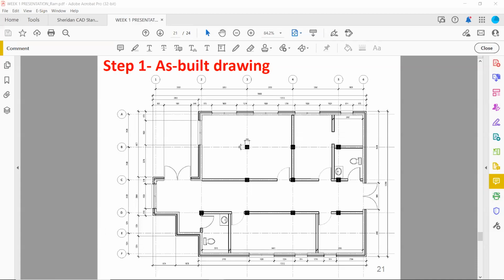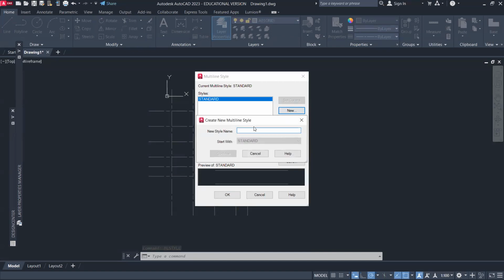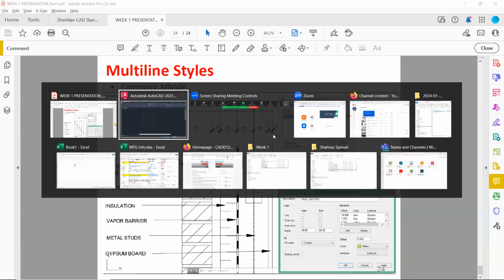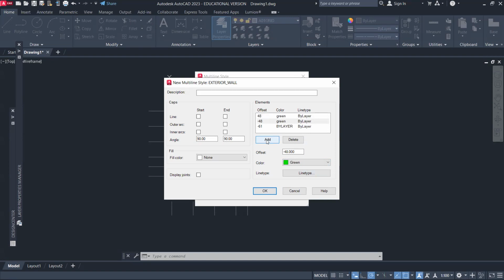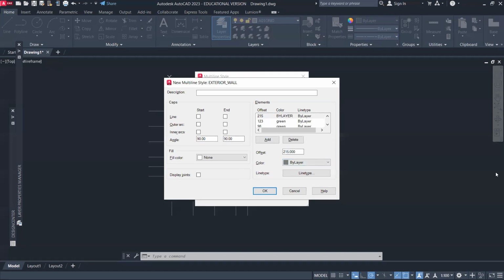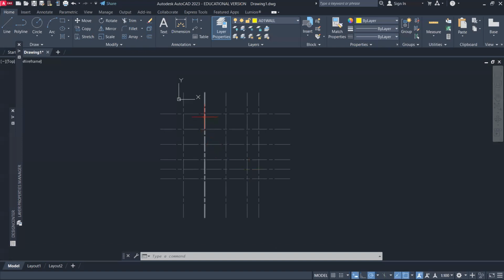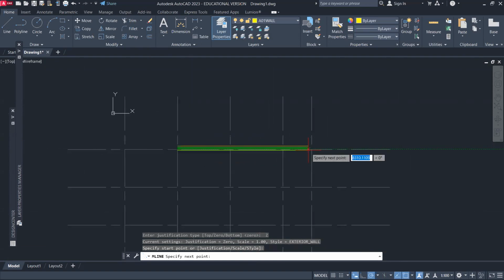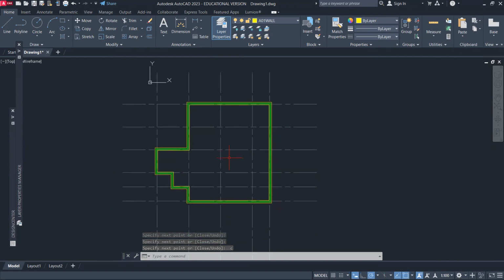AutoCAD Project 1 Step 1 Drawing the Exterior walls